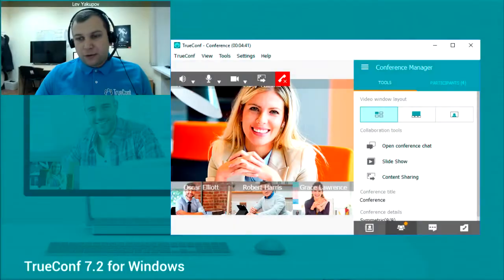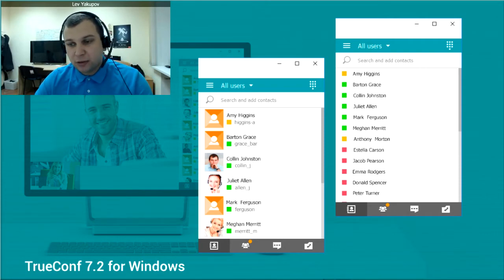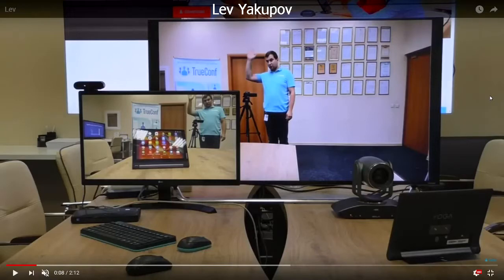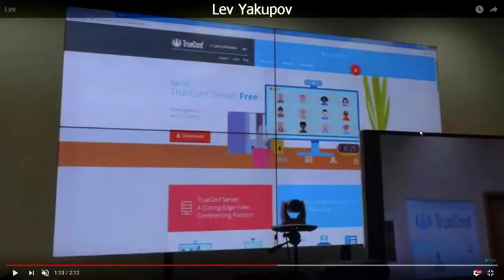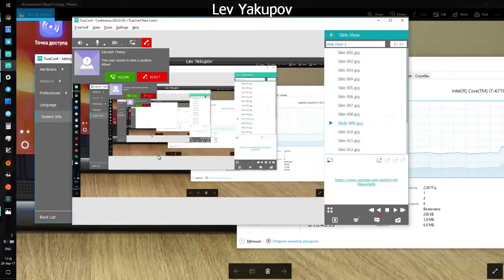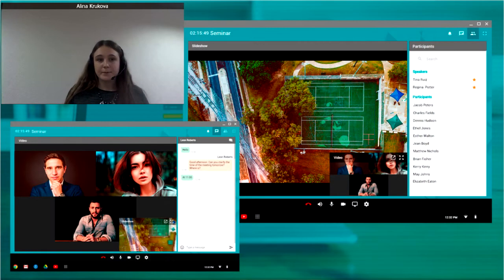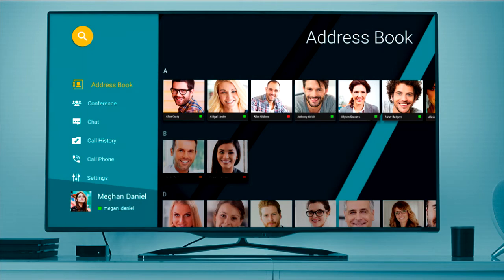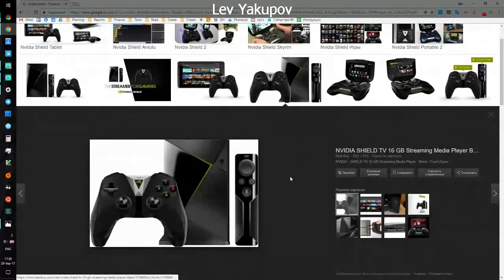Webinar: TrueConf 7.2 for Windows - New Look and Feel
Recording of webinar about TrueConf 7.2 for Windows, a free video conferencing application with collaboration tools and smart UI.

Discussion Topics:

-TrueConf 7.2 for Windows: New look and feel. Present new UI and exciting features: video layouts, compact Address Book, reactions, telephony integration, etc.
-4K Ultra HD support. Discuss technical requirements for TrueConf 4K video conferencing and share some insider insights.
-Many more exclusive insights into upcoming TrueConf releases.